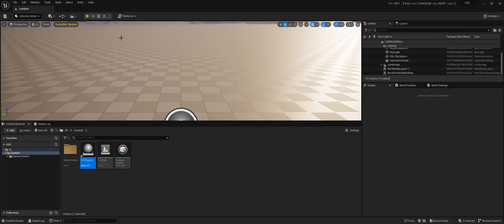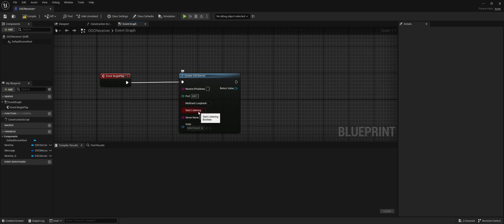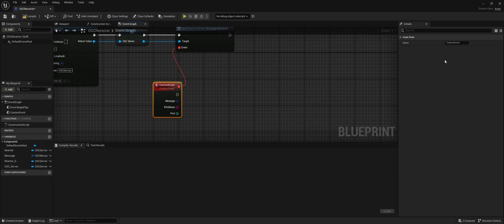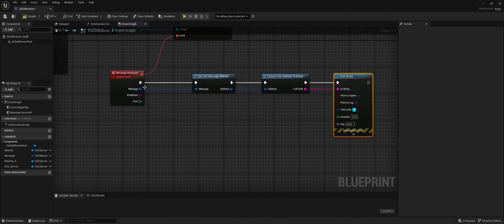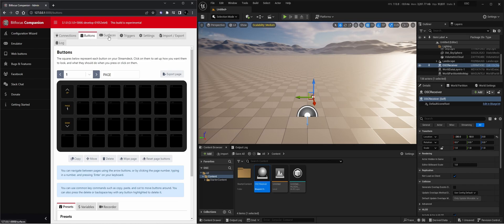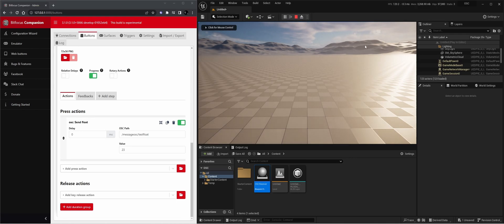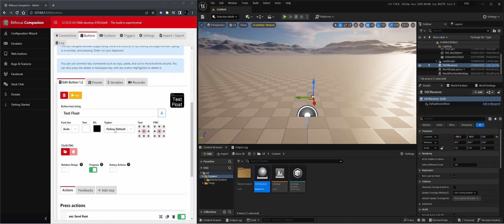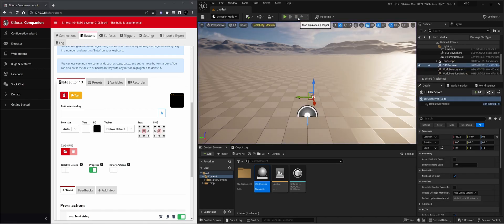Receive OSC Messages within Blueprints - Unreal Engine 5 Tutorial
Receive OSC Messages within Blueprints using the build in OSC plugin of Unreal Engine 5.